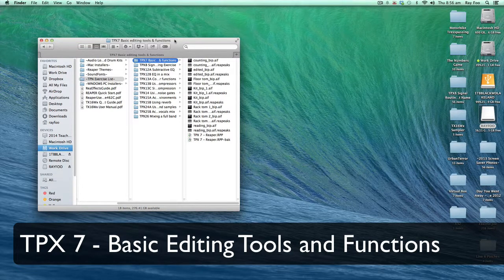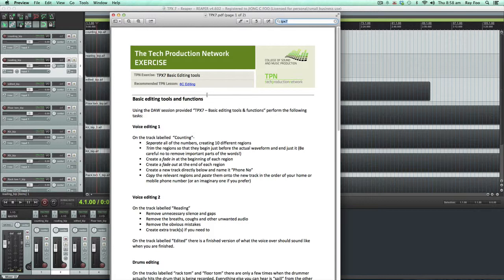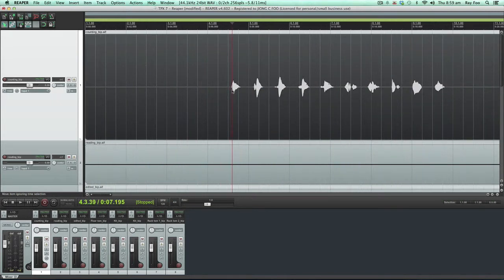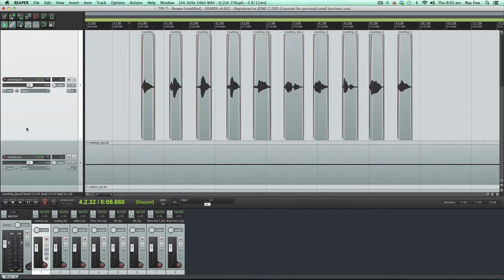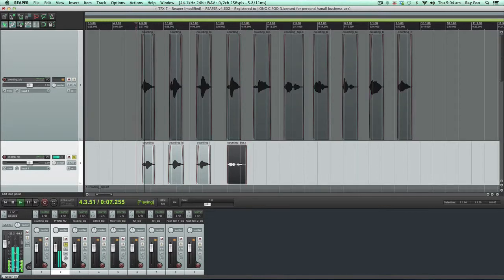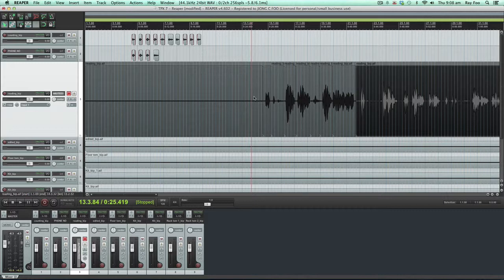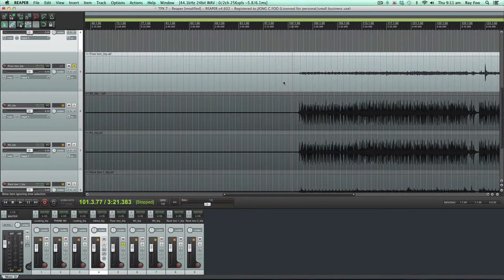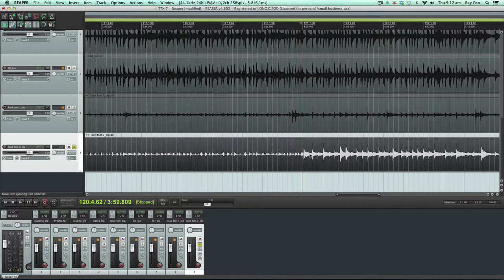TPX7 - Basic Editing Tools and Functions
TPX7 Reaper